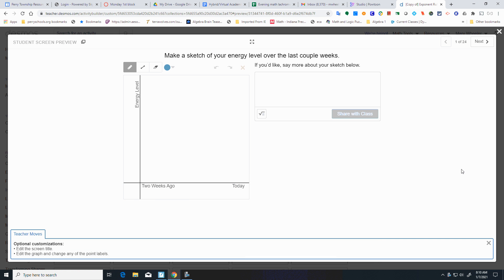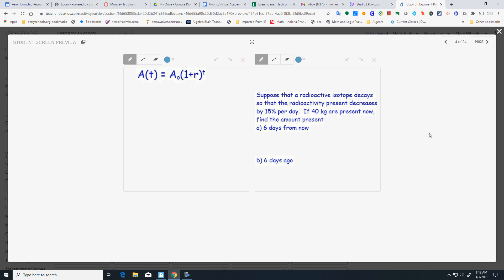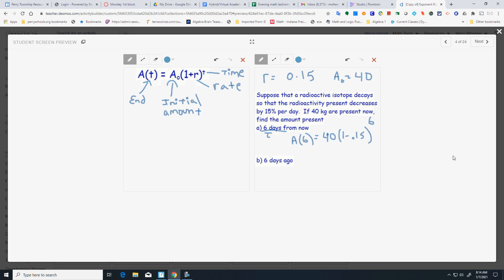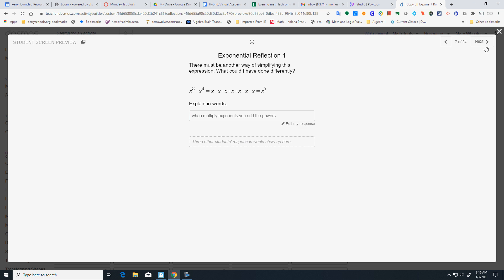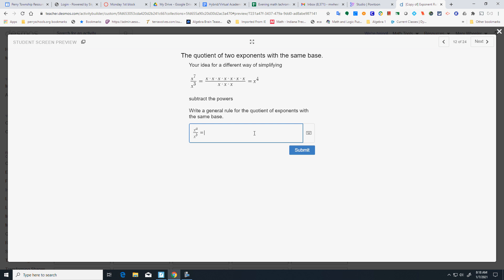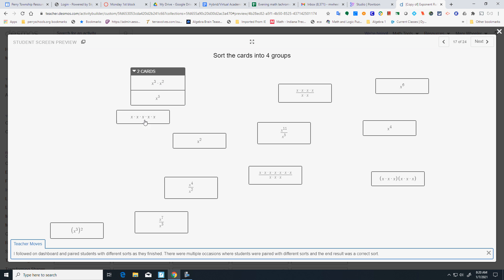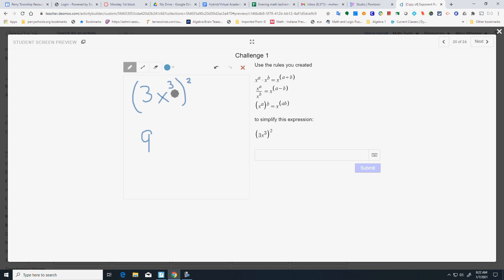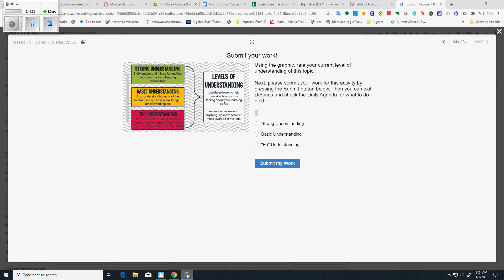Desmos activity 3 1 pre calc